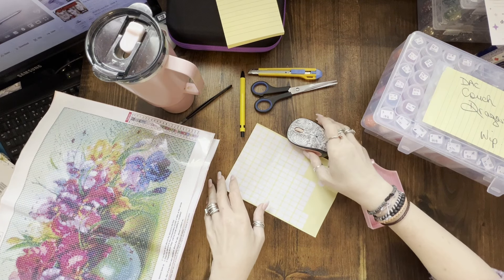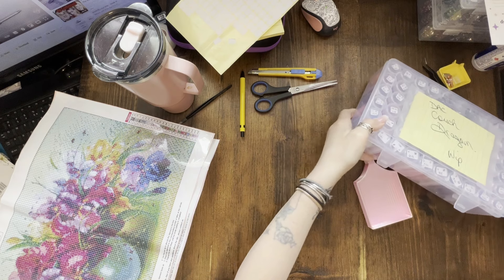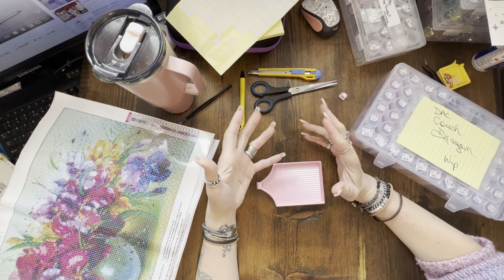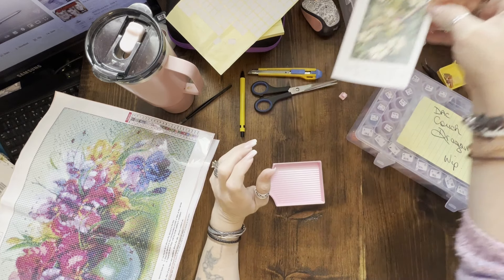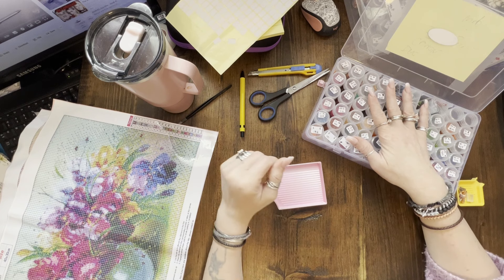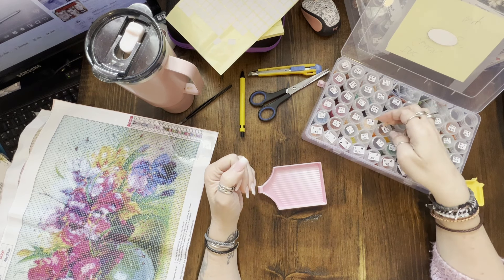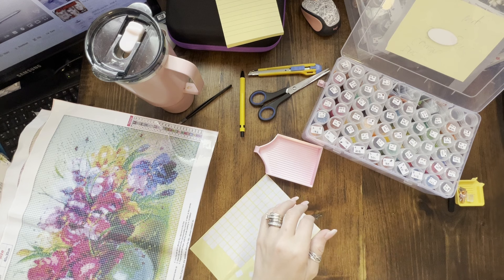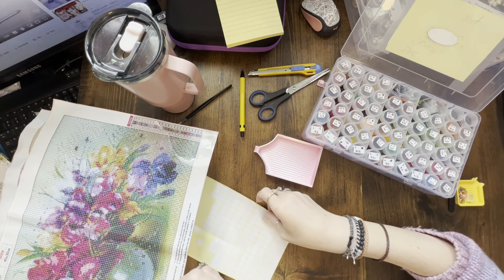A MASSIVE HUGE THANK YOU TO YOU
Hi all. Me re-Kitting up Couch Dragon and a VERY HUGE Thank you to you all. Your amazing. Your all so special. You have made a difference.

The Diamond Stitcher
Crafting with Shay.